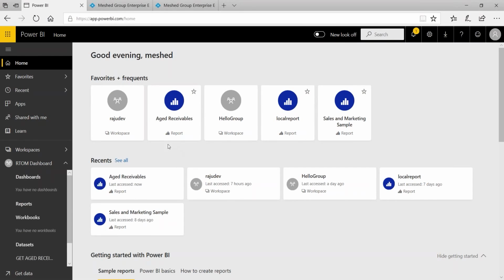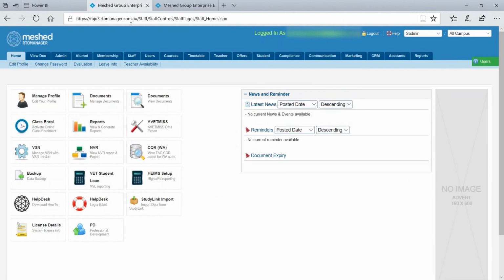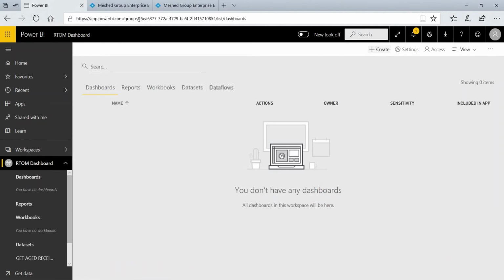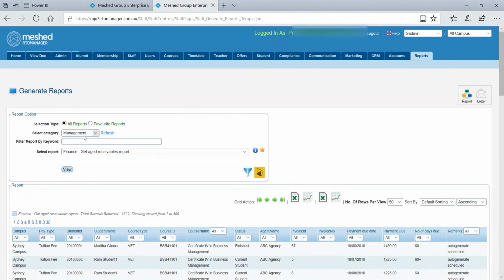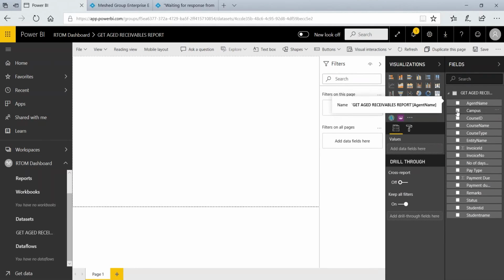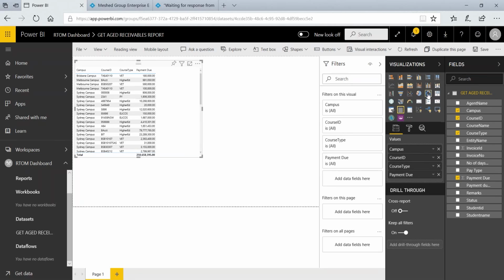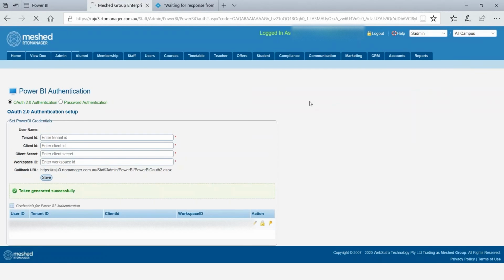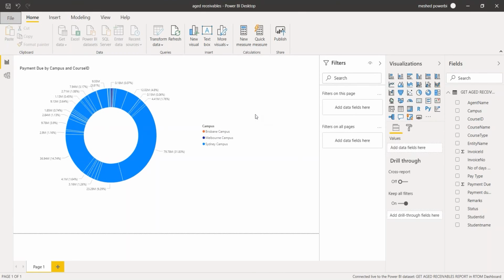Meshed PowerBI Integration Overview